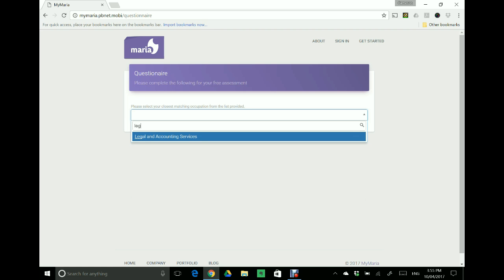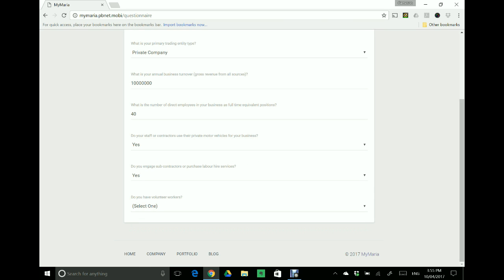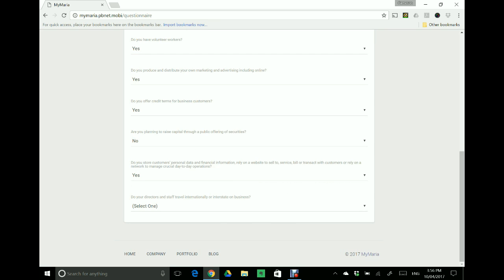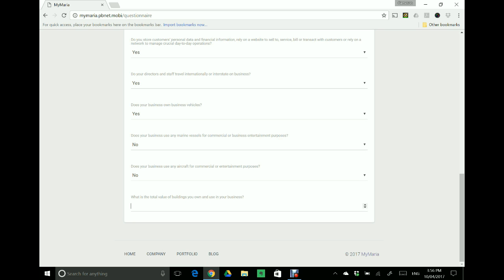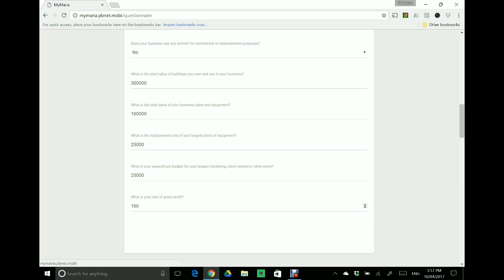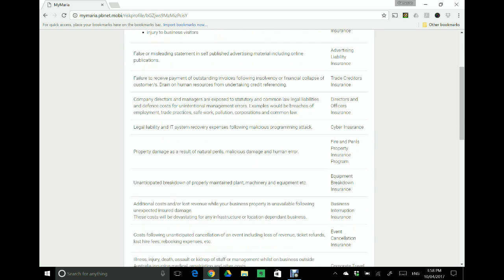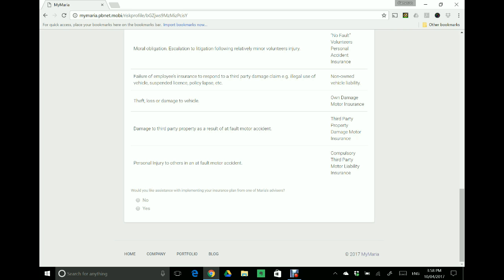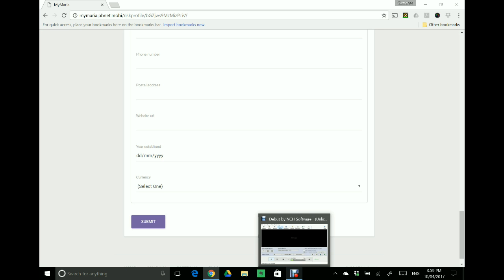maria Blueprint Walkthrough